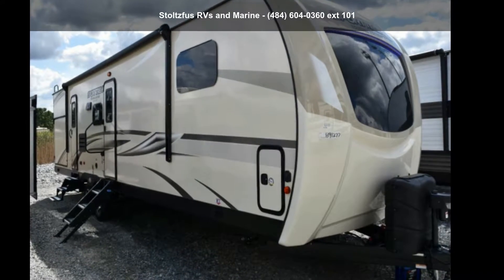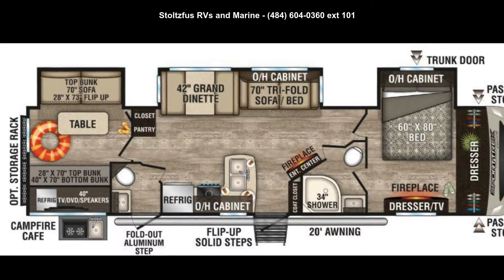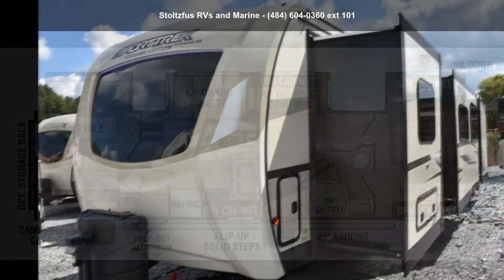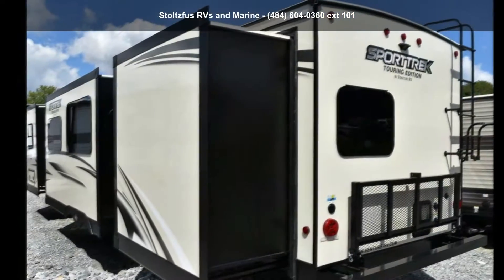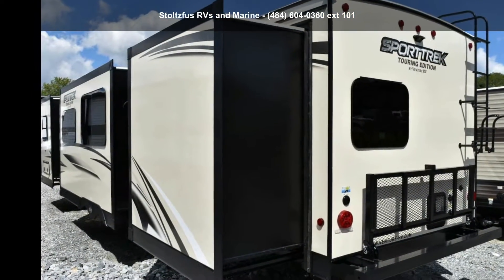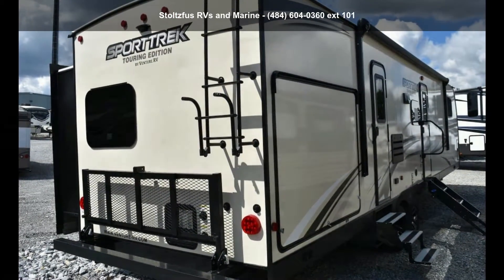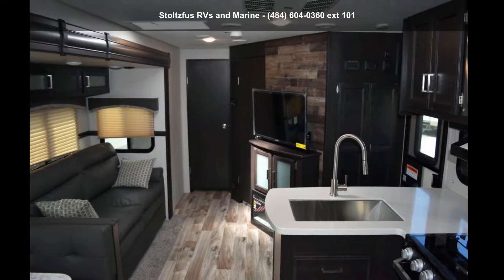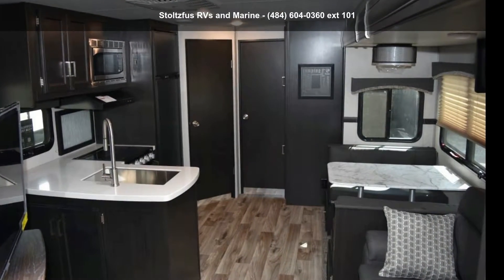2020 Venture RV SportTrek STT343VBH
Accessories: Acadia Interior|Weather-Shield Package|Touring Package|Exterior Luxury Package|Interior Luxury Package|Venture Levelmate System|2nd AC|40 in. TV with Swing Arm Bracket|Cargo Tray